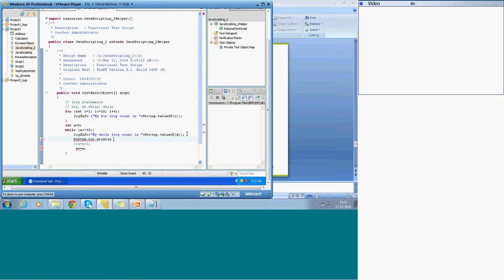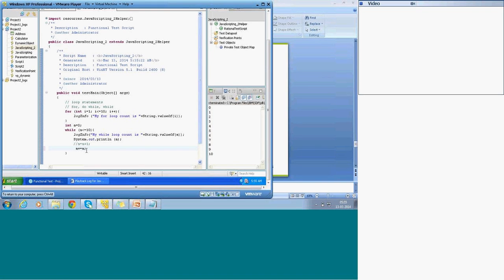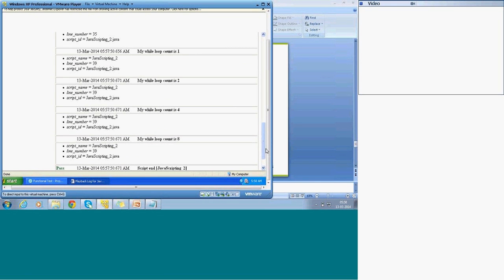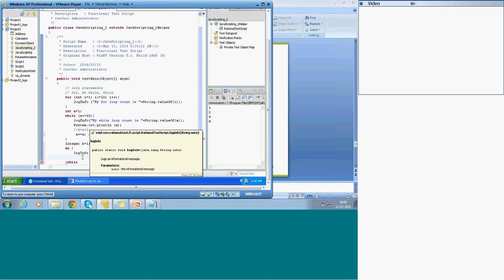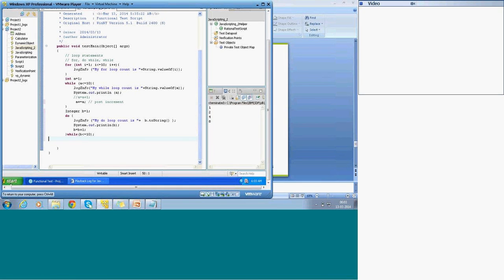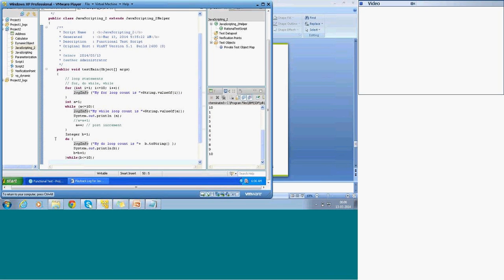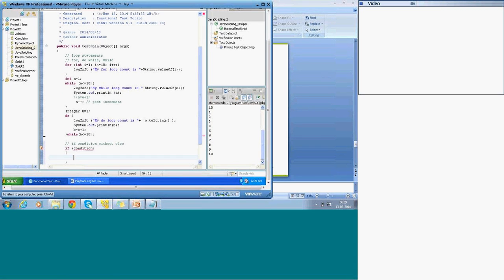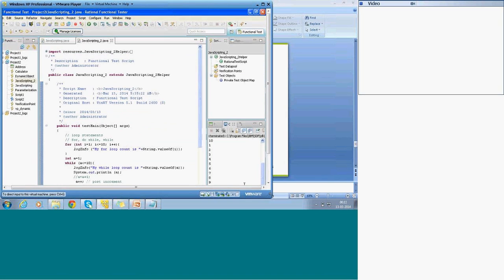IBM RFT 8.5 - Part 19 - Java conditions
do-while loop, if then else condition